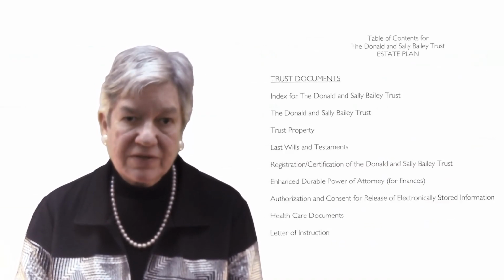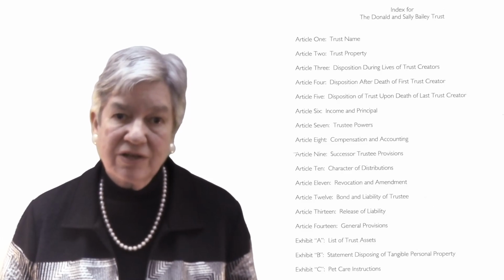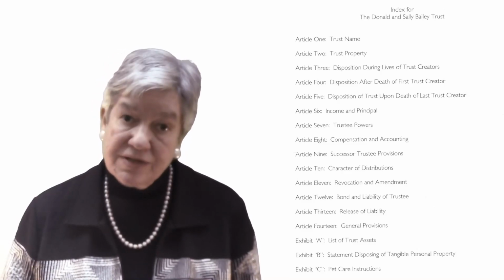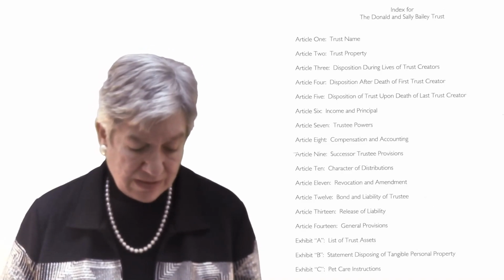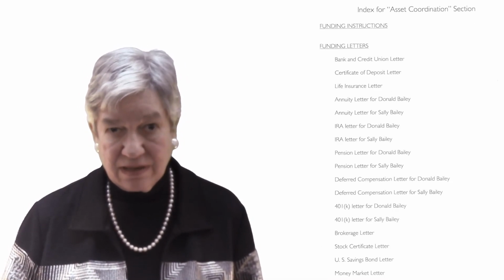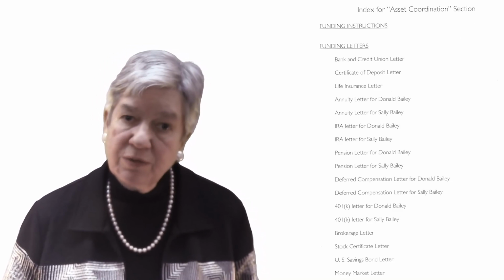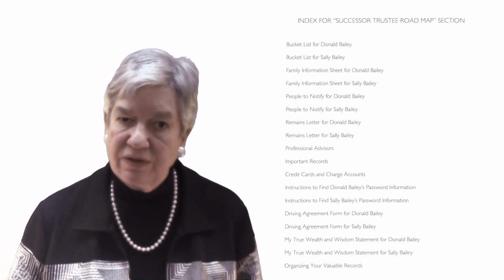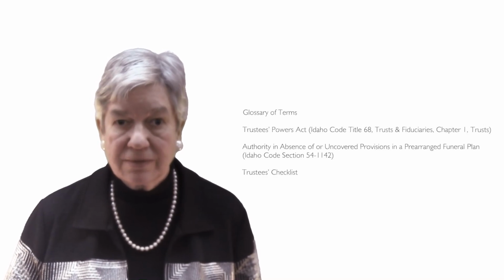Client Orientation for Documents